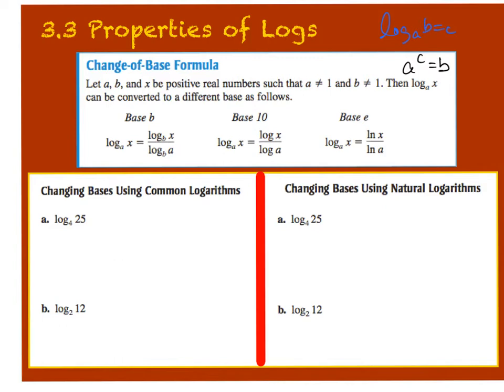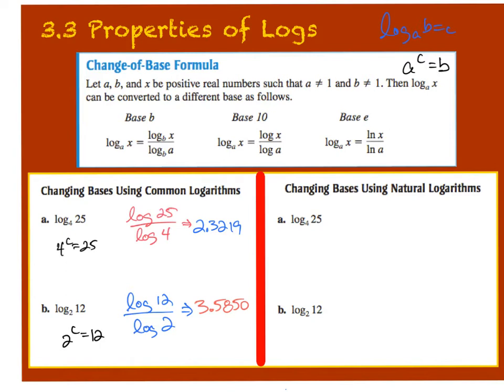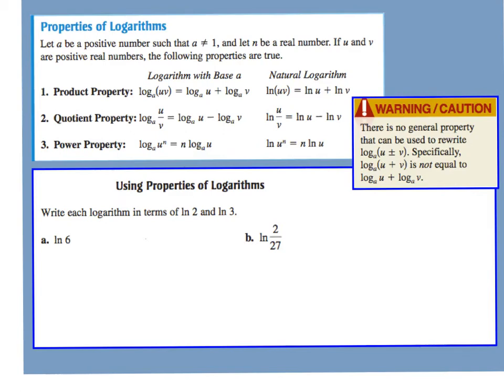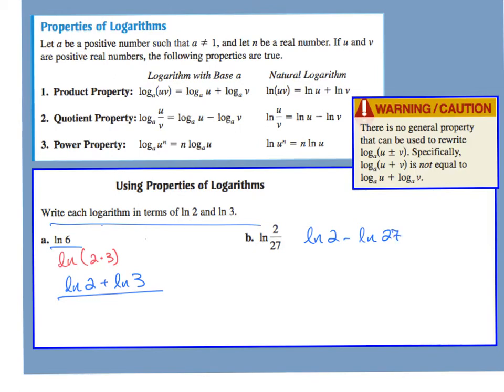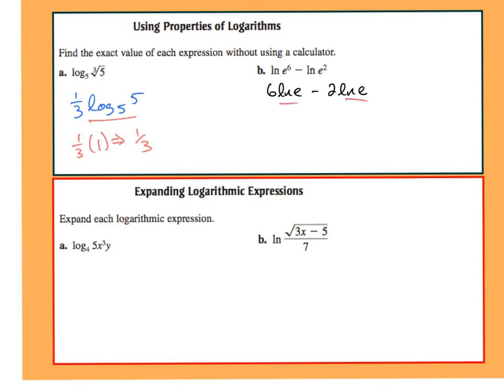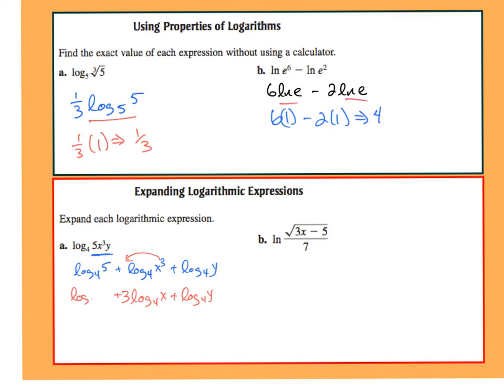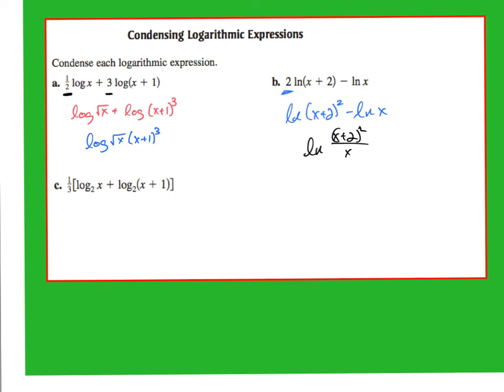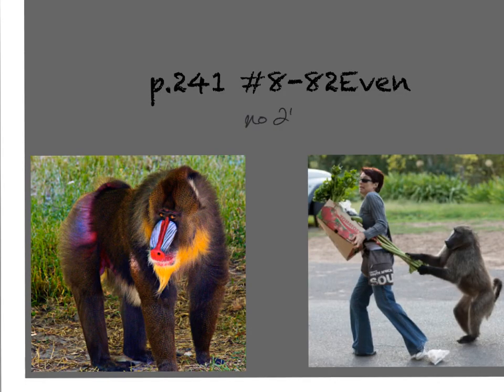3.3 Properties of Logs